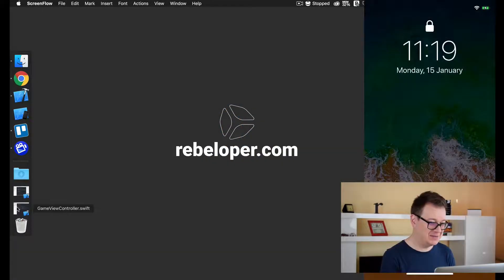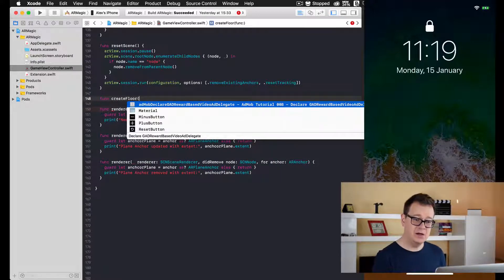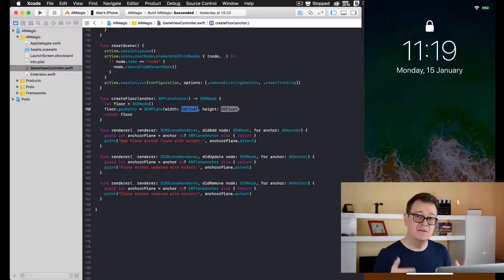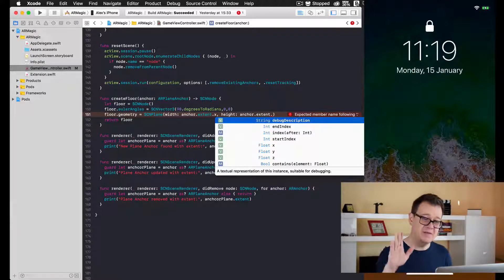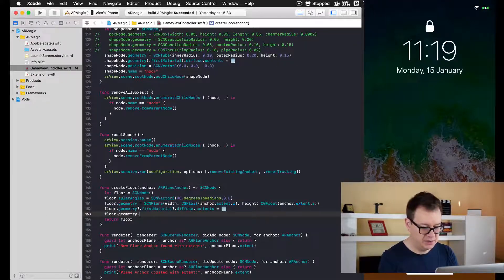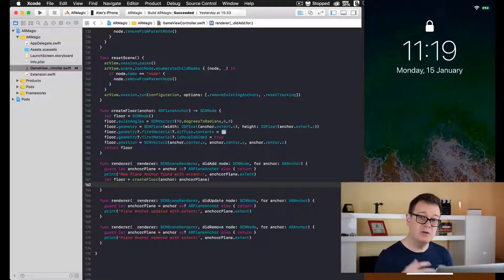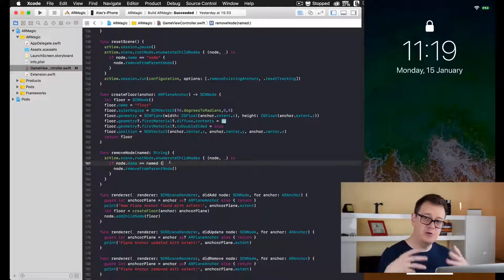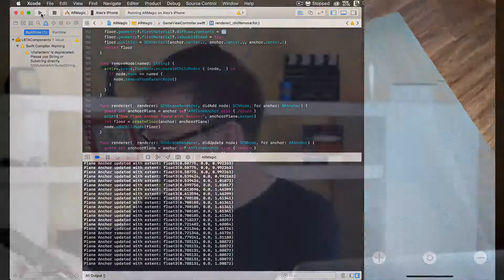ARKit Tutorial - SCNPlane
Are you trying to learn augmented reality? Are you looking for augmented reality examples and arkit swift in general? Then this arkit tutorial is right for you!
Learn about how to add a floor with the help of SCNPlane and ARPlaneAnchor in an ARKit game.

In this video I am going to show you how to add materials to those detected planes. Basically we are going to add a floor. I'll teach you how to create augmented reality apps. This arkit swift tutorial is all about augmented reality games and augmented reality app development. In this arkit game tutorial you'll learn about arkit, augmented reality devices, augmented reality technology, augmented reality software. Join me in this arkit course!